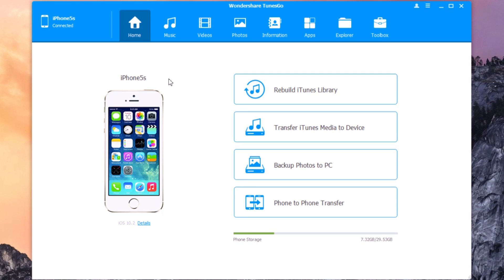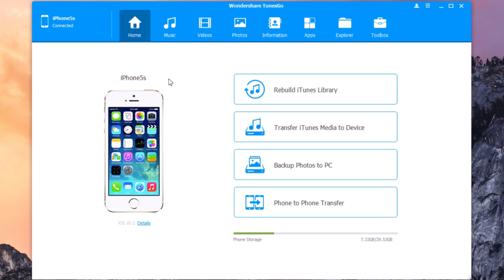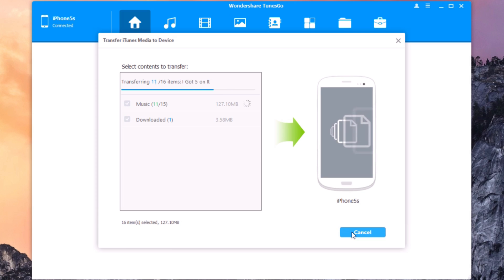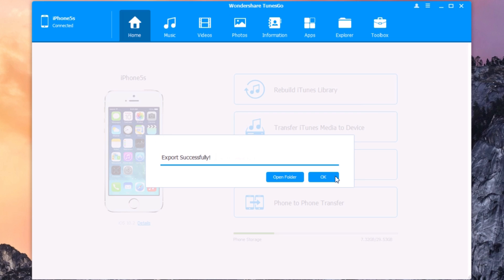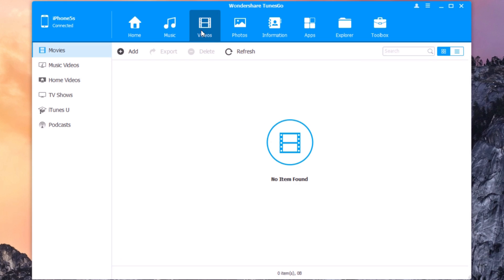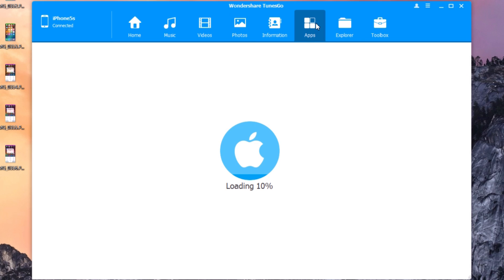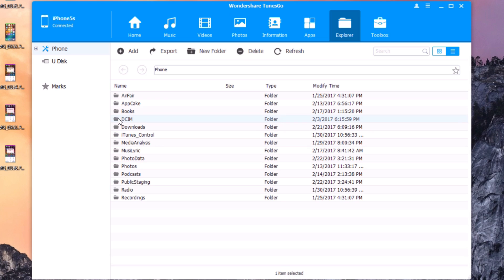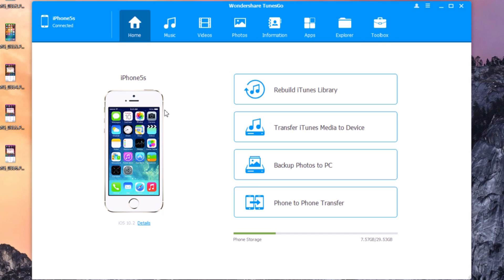How to transfer Music/Apps/SMS/Photo/Video from PC to iPhone without iTunes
TunesGo can transfer, Sync, backup and manage your iOS device, TunesGo is the best alternative to ITunes with it's a powerful music management software.